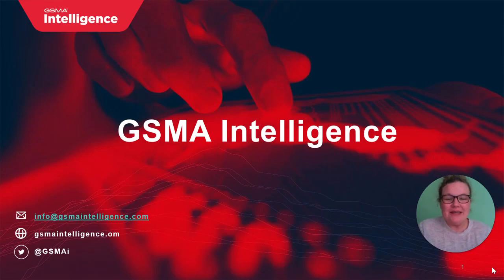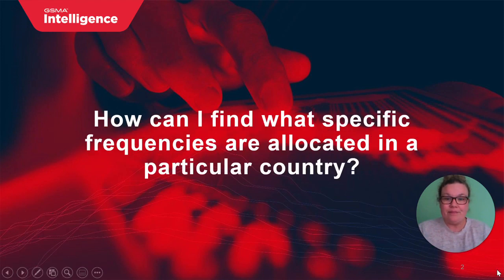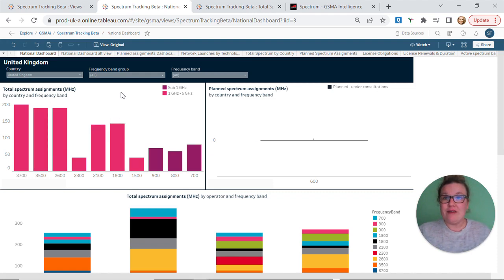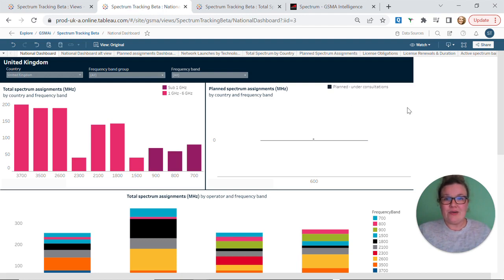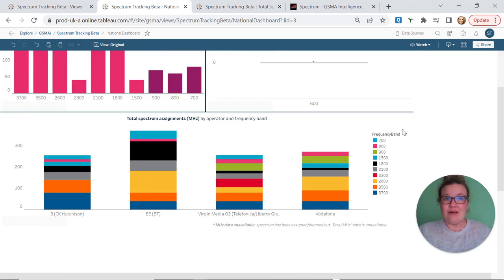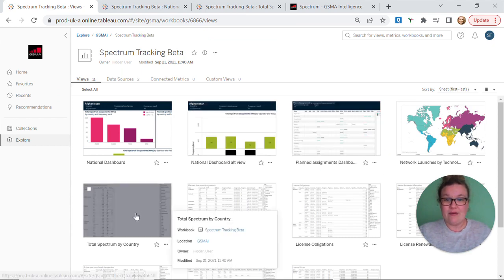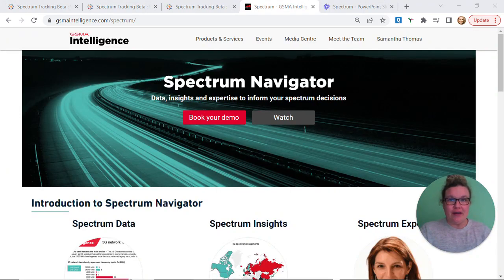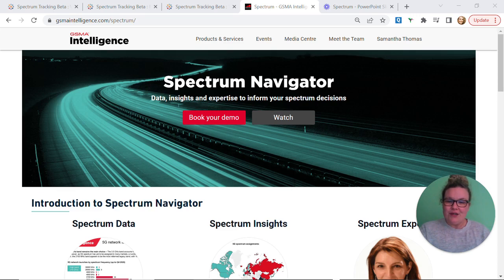Spectrum Navigator Introduction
In this video, we highlight the capabilities of Spectrum Navigation tool and cover one of the key questions our subscribers have: How can I find what specific frequencies are allocated in a particular country?